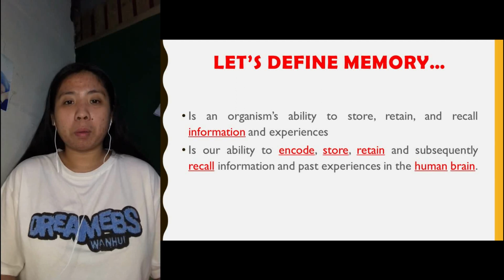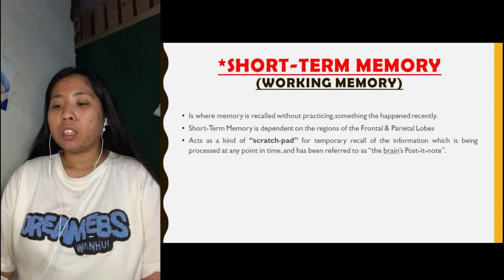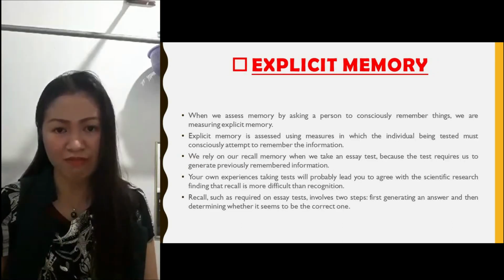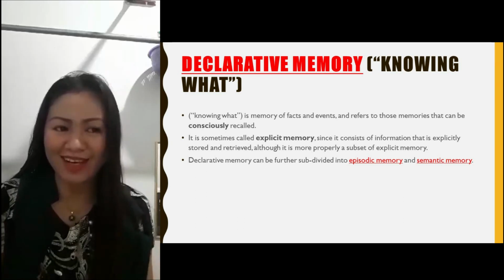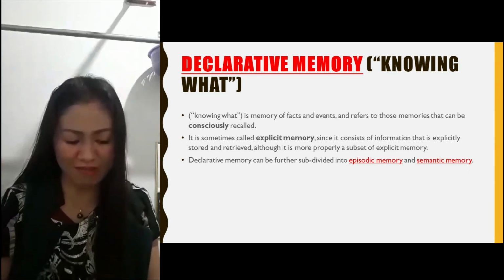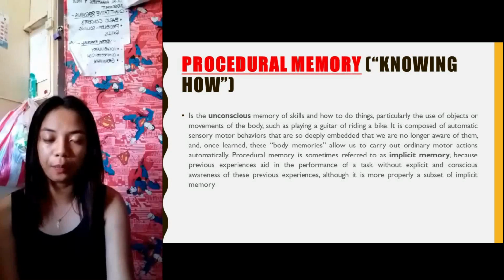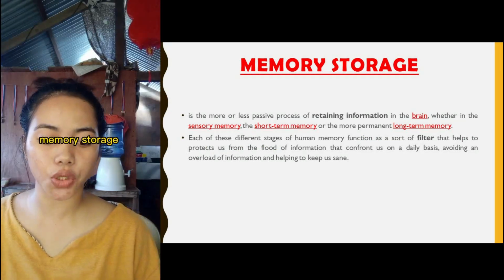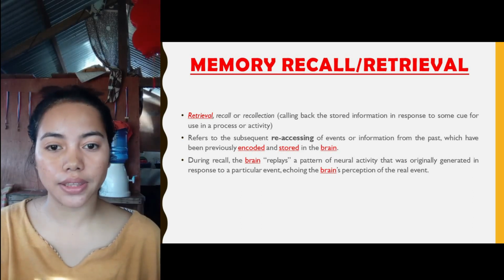Memory Group 3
Psychology Reporting